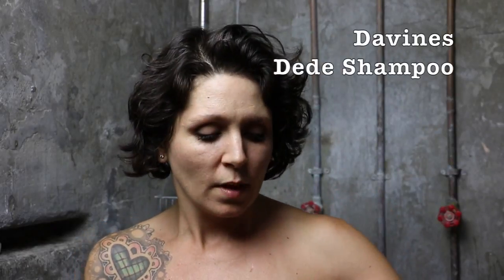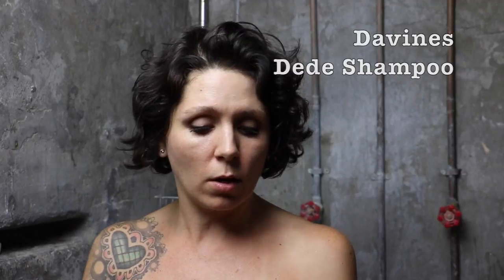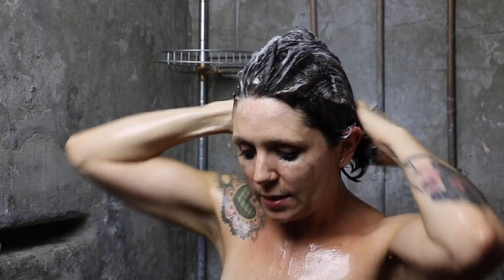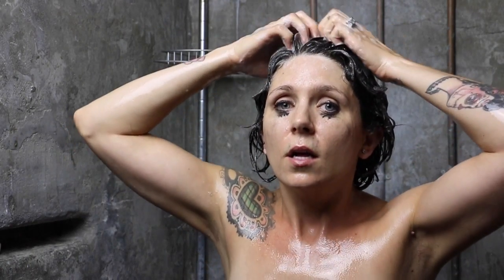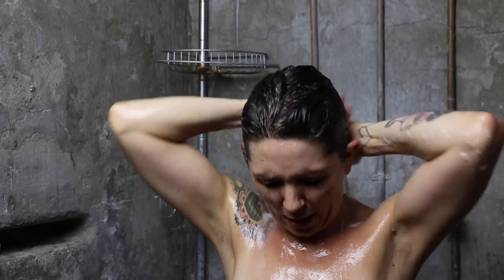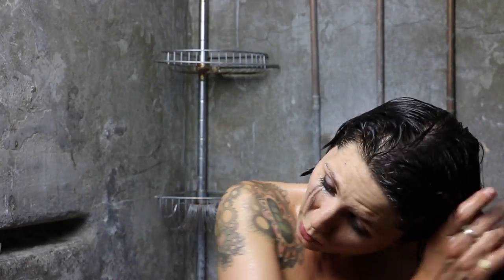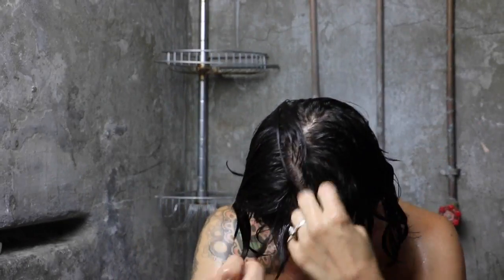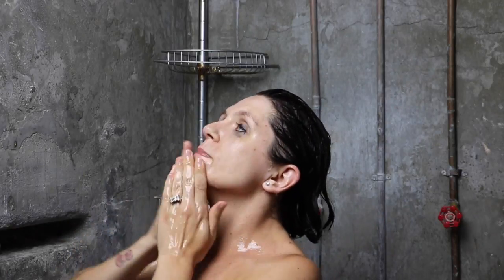Do This Not That (Shampooing & Conditioning)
HOW TO ACTUALLY SHAMPOO YOUR HAIR.

All this time you were doing it wrong! Watch this quick video to get it right.